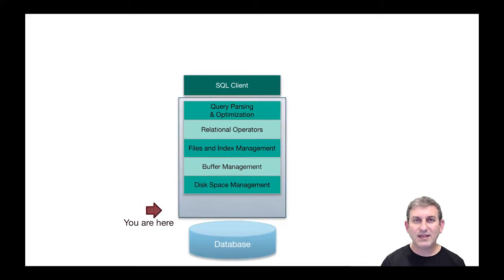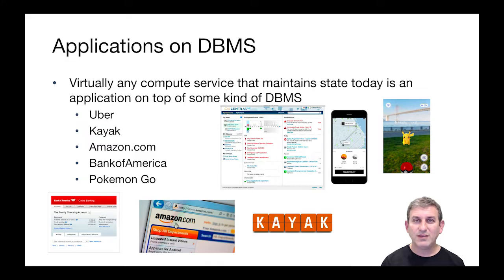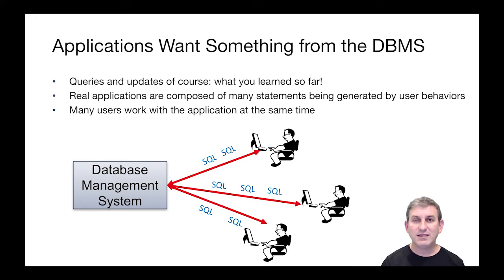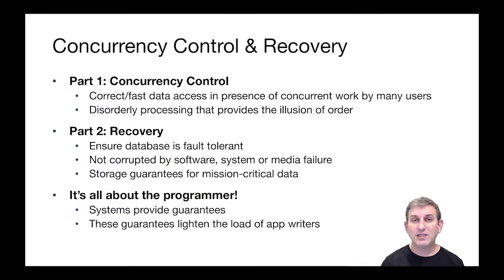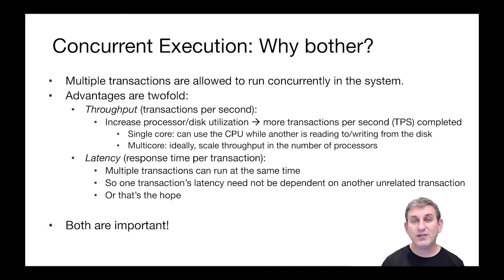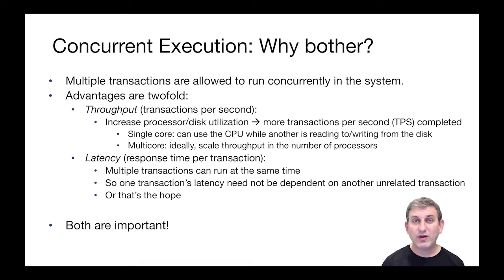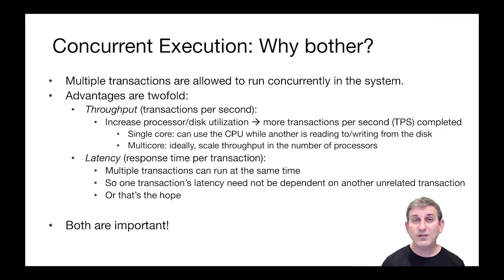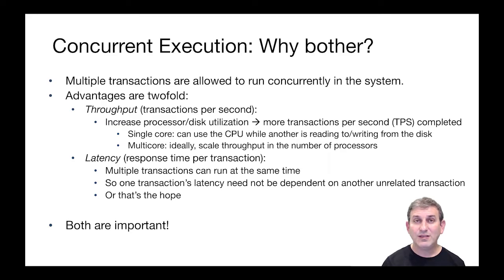Lec 18 Part 1 Intro to Transactions